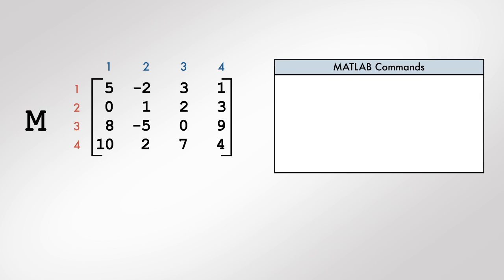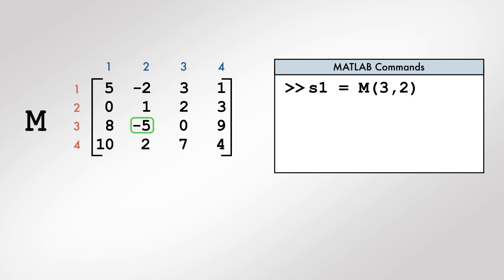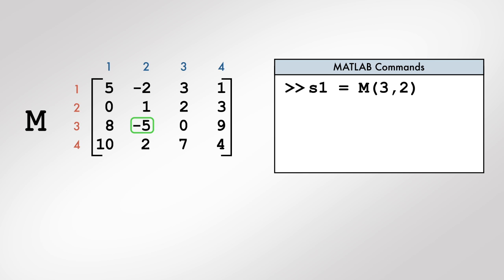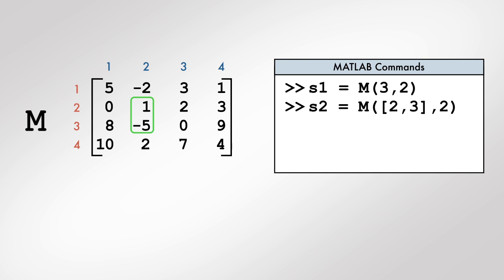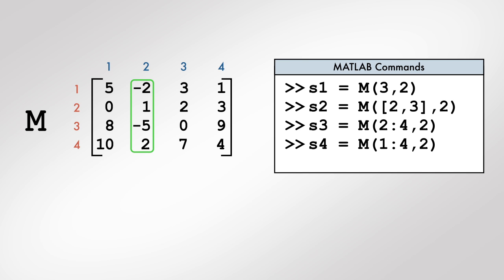Accessing Elements of an Array [Machine Learning]